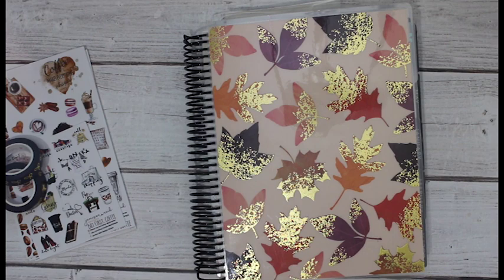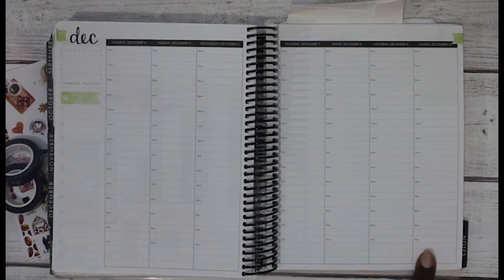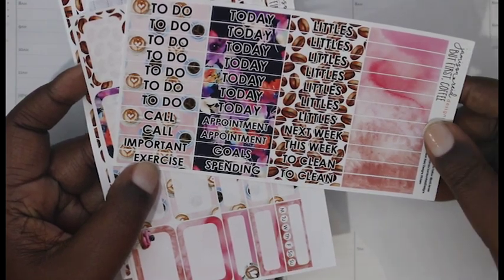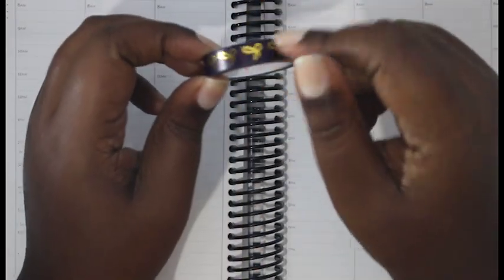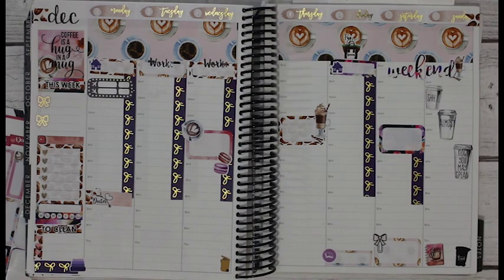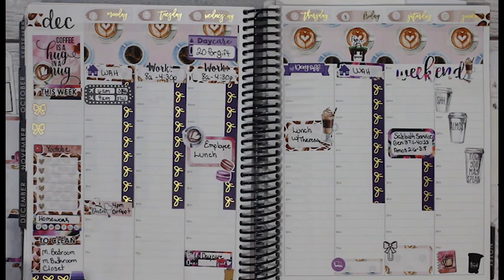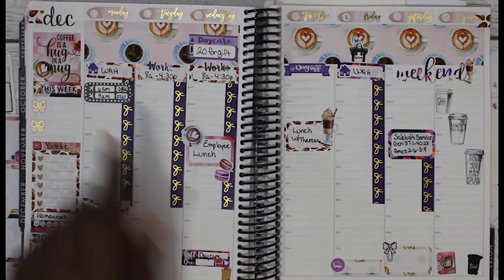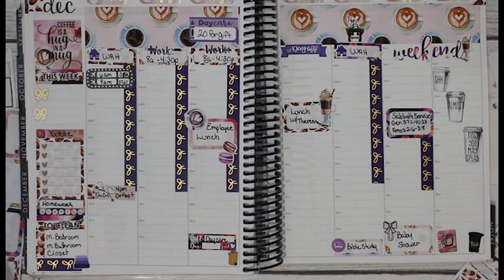Plan With Me With Week of December 4th Erin Condren Hourly Vlogcember Day 4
Plan With Me Week of December 4th Erin Condren Hourly Vlogcember Day 3

Jamison Reid Designs

Lexie Kylee Designs

Libbie & Co

Shalom :) Welcome to Count Your Blessings 712! Give all Thanks and Praises to The Most High. I am Monique, a wife and full-time working mom of 5 beautiful children. My channel will be a little bit of everything fun!

Snail Mail: 🐌✉️
Count Your Blessings 712
7875 NW 57 Street
All opinions are 100% honest. Only The Most High can influence my opinion ☺ All products purchased by yours truly!
Colossians 3:17 KJV